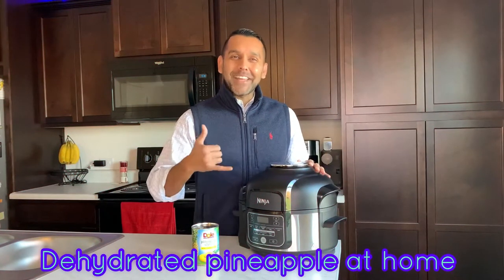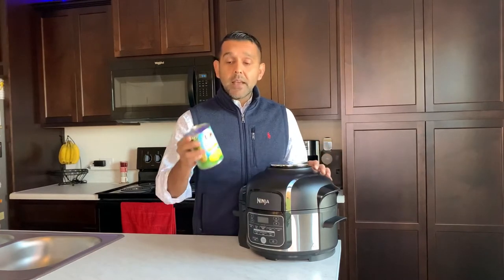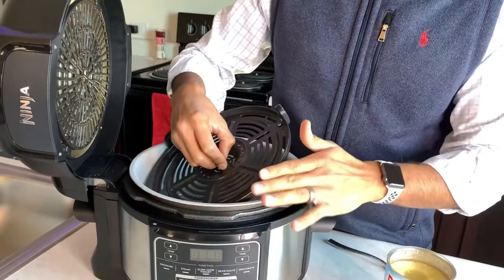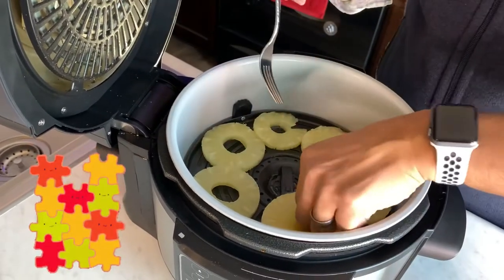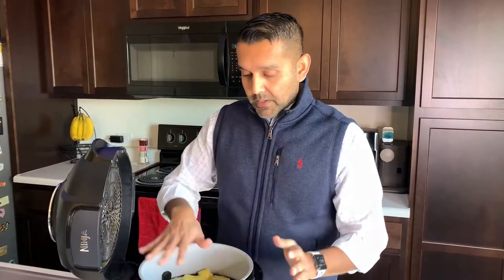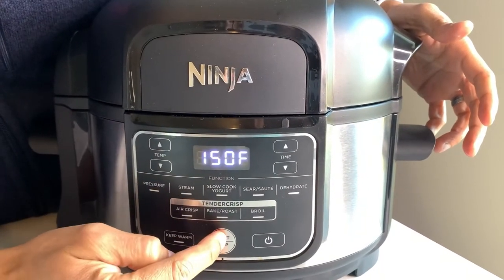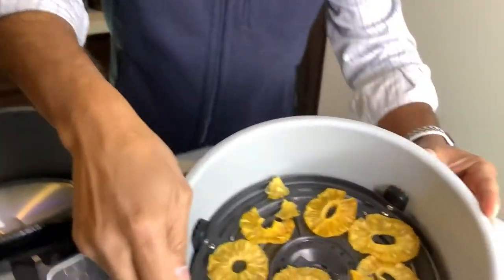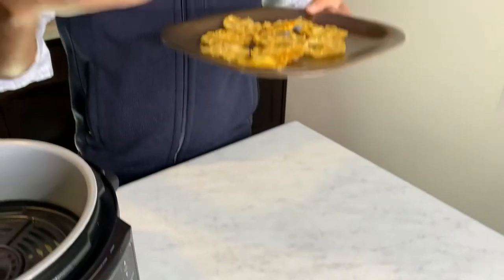NINJA FOODI Dehydrated Pineapple | Family Friendly and Easy Recipe | DIY at home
Aloha friends!  Ninja Foodi can make dehydrated pineapple rings with ease.  Such an easy way to satisfy your sweet tooth with a healthy snack.  I use canned Dole pineapple rings in this video for convenience, but fresh pineapple works just as well.  Dehydrated pineapple is such a great snack for my diet and well being.  I like to take dehydrated pineapple with me when I'm on the go as a snack in the car, in the kids bags, as a snack at the office, and even as a sweet treat while watching TV at night.  Dehydrated pineapple has that sweet sugary bit you're craving without any processed ingredients.  The Ninja Foodi makes it a great snack and it's super easy to do with a set it and wait process.  Check out the ingredients below and the model of Ninja Foodi that I have.  The Ninja Foodi has been a real ally for me in the kitchen and it's helped me eat clean ingredient food and I hope you get to make some dehydrated pineapple at your home with this family friendly and easy recipe.  Do it yourself at home without buying a processed sugar bagged version of this.

Ninja Foodi 5 QT
1 can of pineapple rings
Dehydrate setting
Temp - 150 degrees F

Target - Ninja Foodi Pressure Cooker 5 QT (Best value with a promotional sale price)